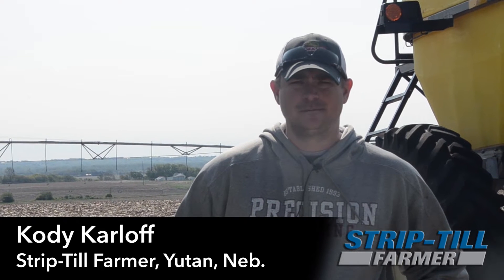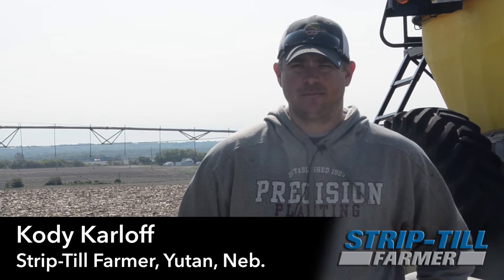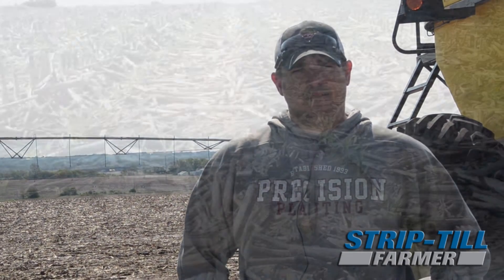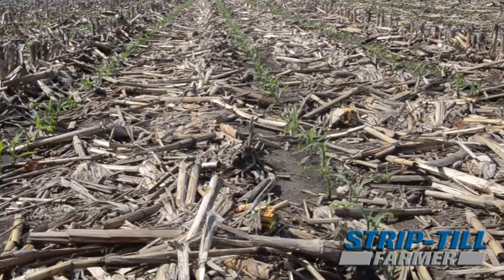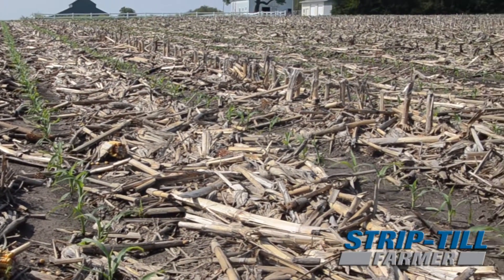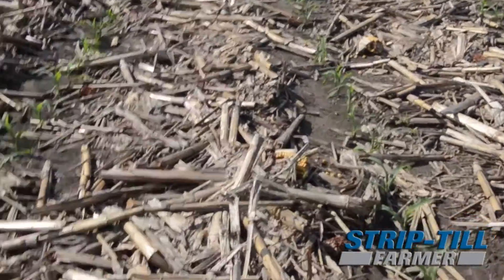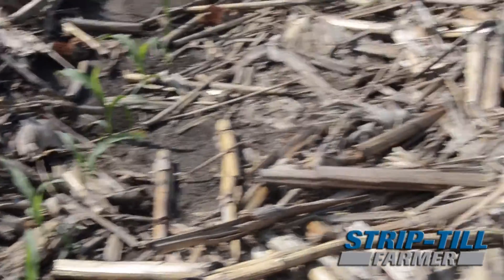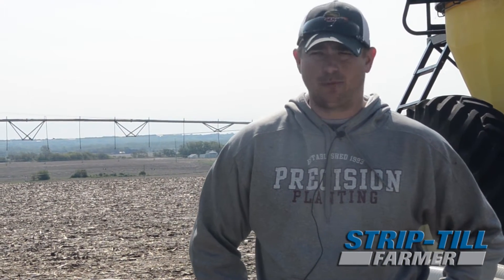Improving Emergence & Input Efficiencies with Strip Till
Strip-tilling corn and soybeans in Yutan, Neb., Kody Karloff shares how he's leveraged strip-till to create a better seedbed, enhance germination and overcome variable moisture patterns.